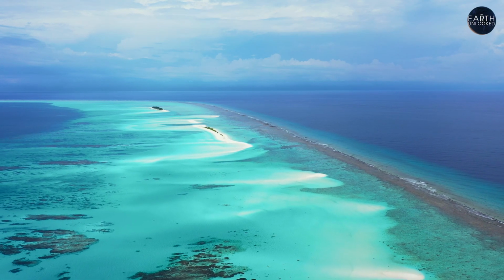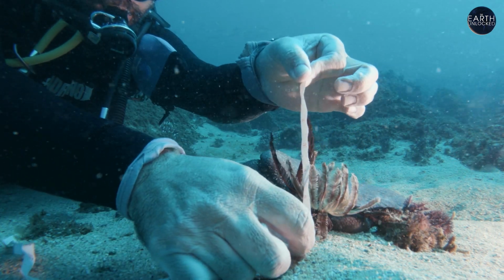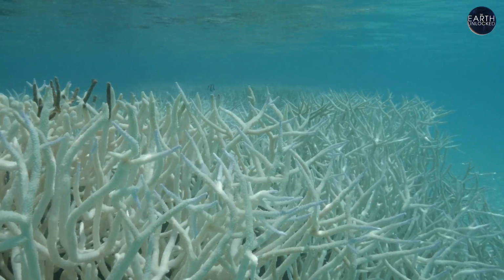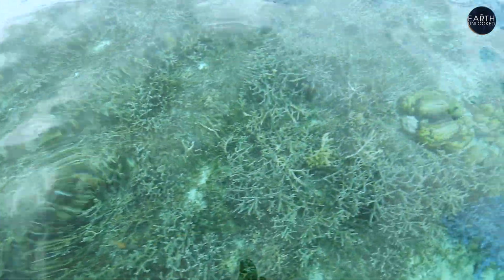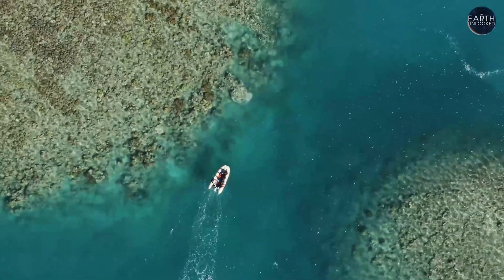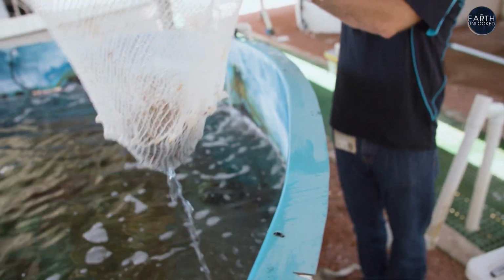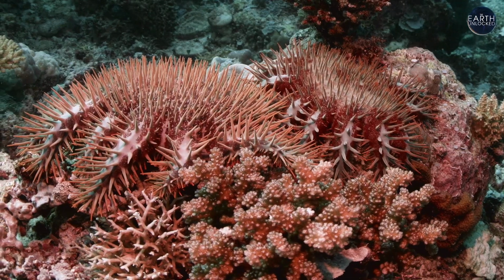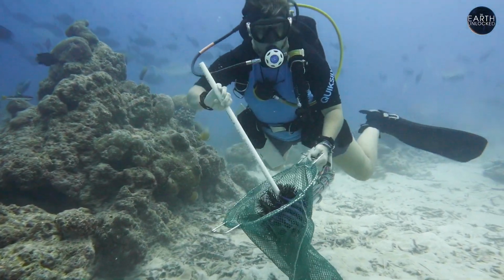21 armed starfish are EATING the Great Barrier Reef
Millions of these deadly starfish, some with up to 21 arms,  are feasting on the Great Barrier Reef.

00:00 The Great Barrier Reef
00:46 A reef under threat
03:25 Crown of thorns outbreak
05:00 Protecting the reef

Earth is a mystifying and complex planet whose remarkable natural wonders are forged by extreme weather, constant geologic change, and biological evolution. The Earth Unlocked delves deep into their mysterious past and present, revealing secrets, truths, and treasures hidden within for billions of years.

Get To Know Us:
To those who love Earth, and all life sharing it with us. To those awestruck by its beauty, who seek to understand its mysteries, who delight in its wonders and want to experience it in all its glory. And to those who fight for its future, who want to learn more so they can do more to save, preserve and protect it.

We understand because we’re just like you.
We’re Pattrn.

Our planet is changing, right before our eyes.
Our mission is to explore, inform, engage and revel in the patterns of our amazing planet.